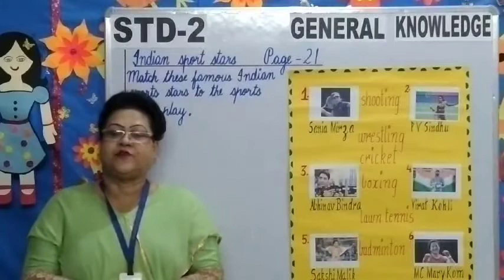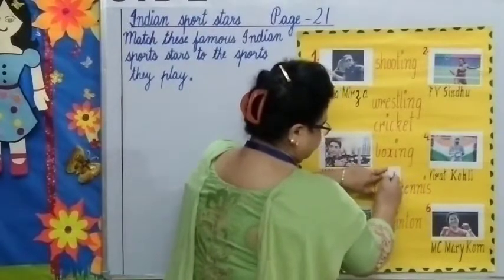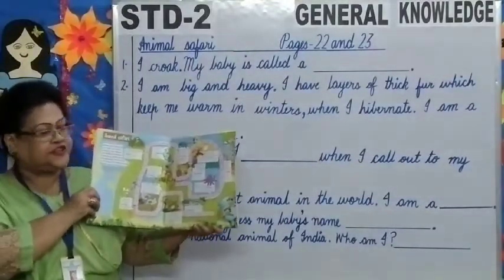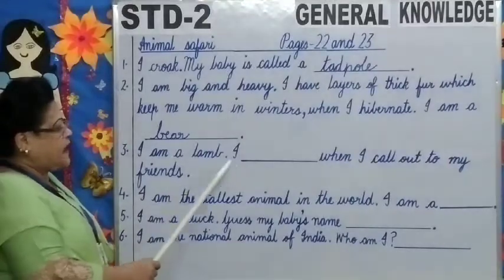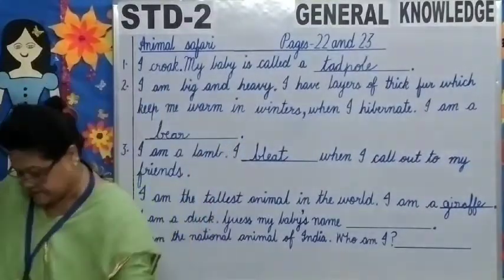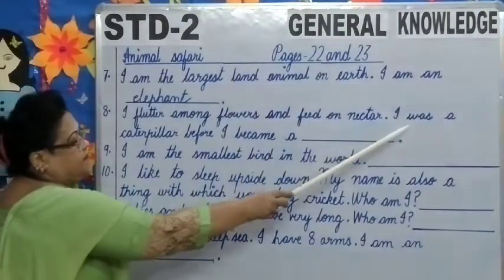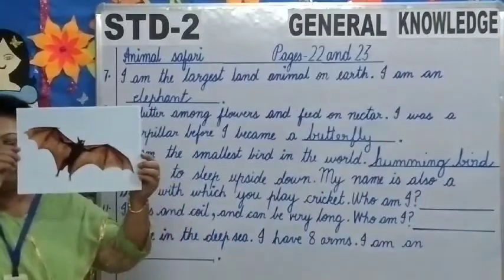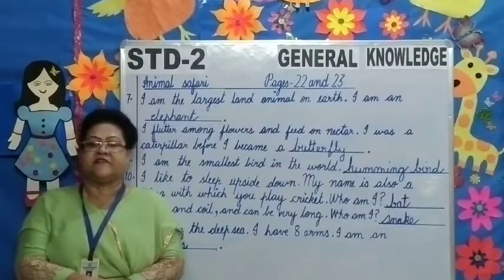STD-2 (2021-2022) G.K Video 10 page 21 -23 (Indian Sport stars + Animal Safari)